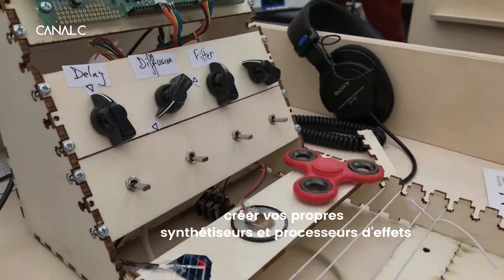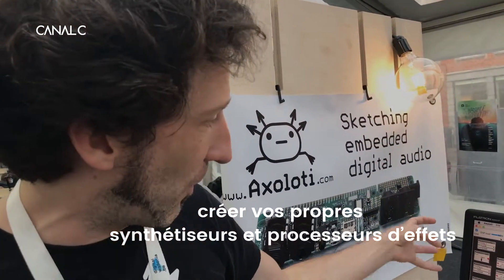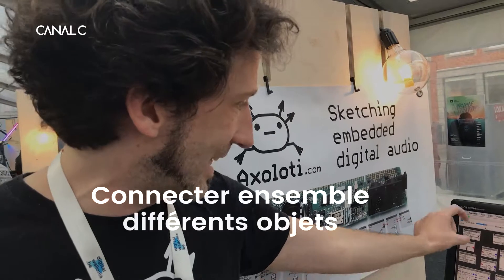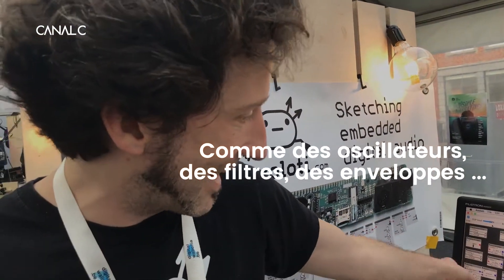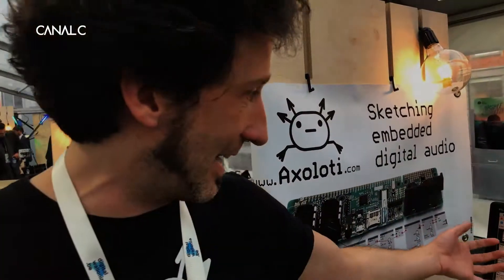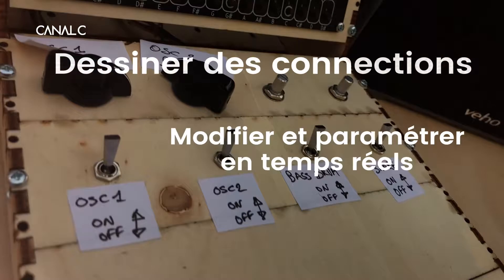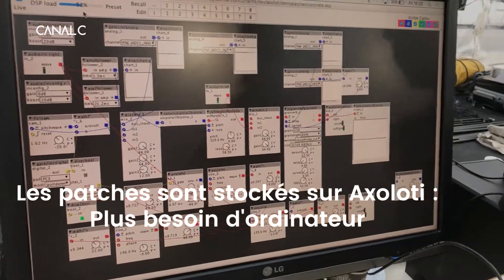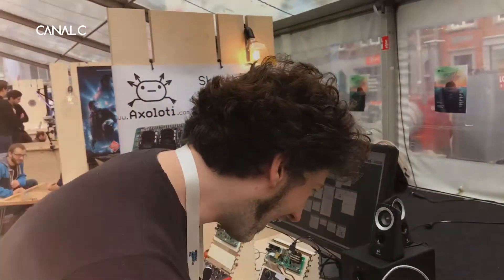La Minute KIKK Market avec Axoloti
Créer son propre instrument de musique.